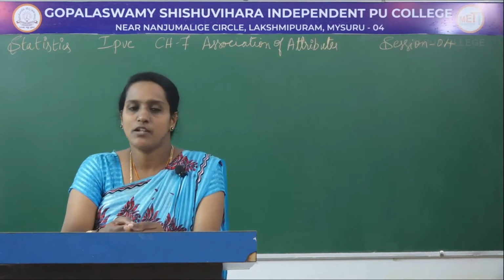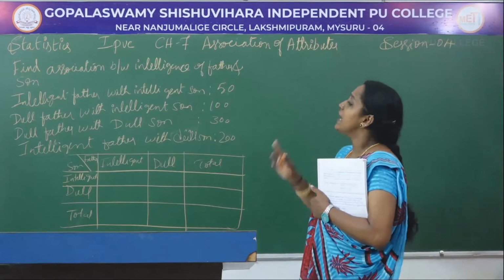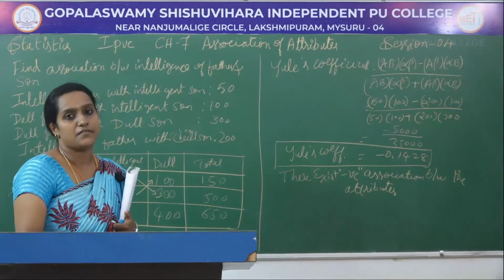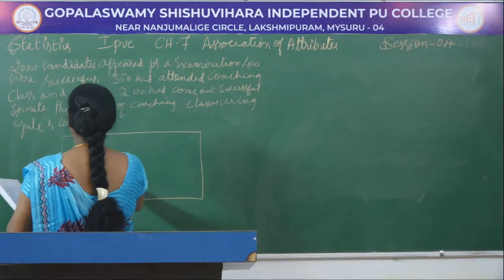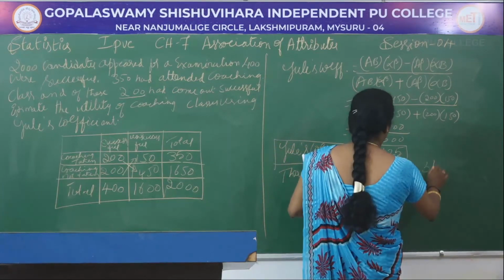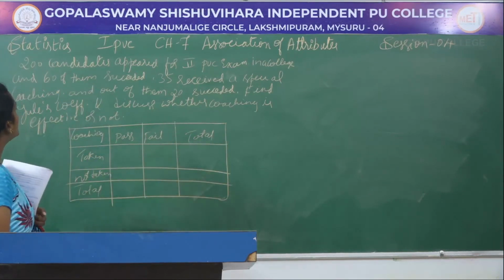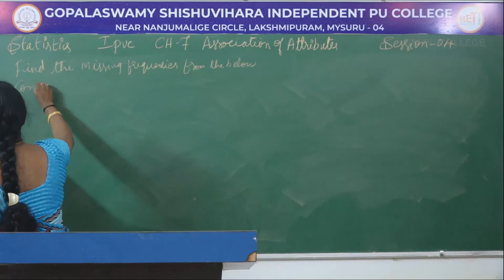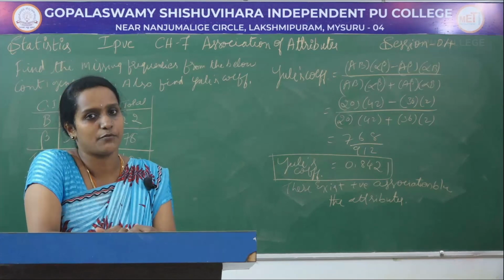STATISTICS | 1st PUC | CH 07 | ASSOCIATION OF ATTRIBUTES | S04